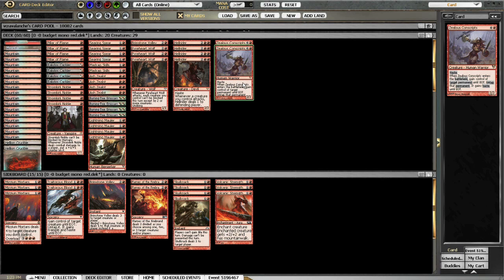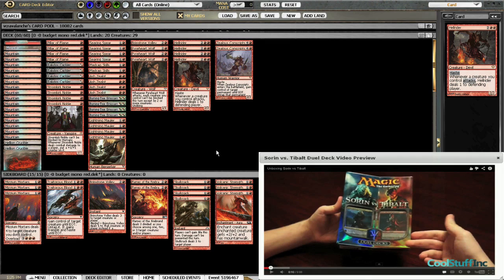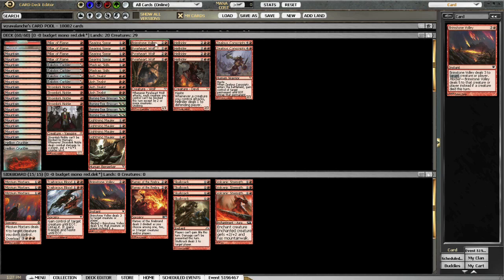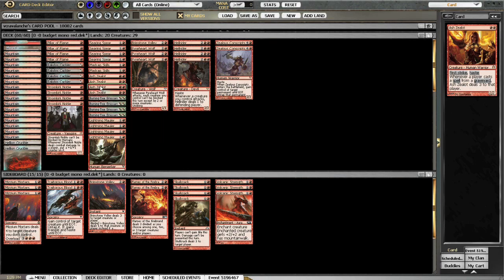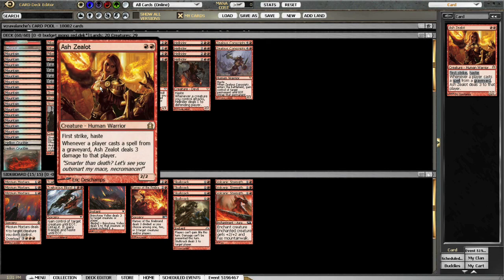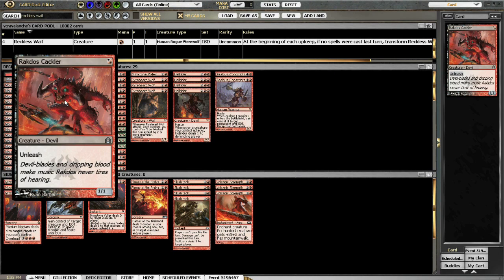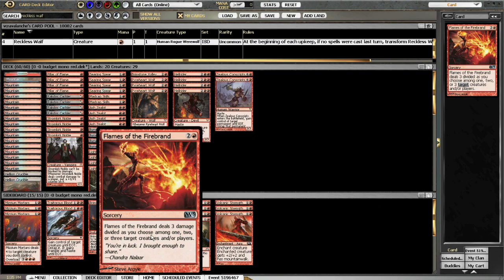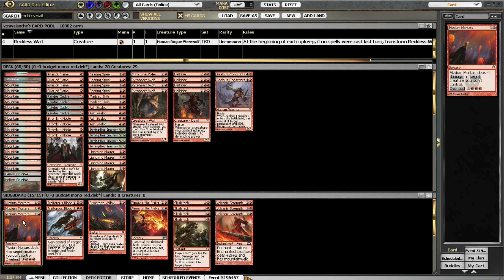MTG Standard: Red Deck Wins Deck Tech - Playing on a Budget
Red Deck Wins has been a classic deck for as long as Magic has been around.  In this episode, Kevin goes over a budget version of Red Deck Wins for our current Standard format and it only costs under $100.00!

If you like Kevin's work, you can check more of his videos at his own YouTube channel:

You can check out Kevin's deck list here or on his article

Land:
18 Mountain
2 Hellion Crucible

Creatures:
4 Rakdos Cackler
4 Stromkirk Noble
4 Lightning Mauler
4 Ash Zealot
4 Burning-Tree Emissary
3 Pyreheart Wolf
4 Hellrider
2 Zealous Conscripts

Spells:
4 Pillar of Flame
4 Searing Spear
1 Brimstone Volley

Sideboard:
3 Mizzium Mortars
2 Traitorous Blood
1 Brimstone Volley
2 Flames of the Firebrand
4 Skullcrack
3 Volcanic Strength